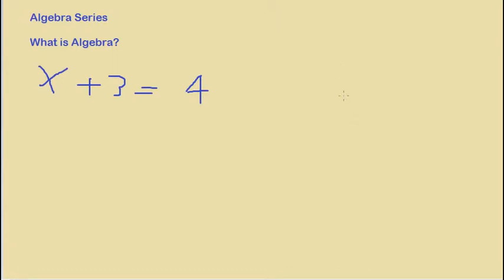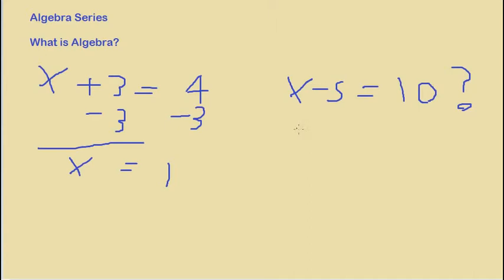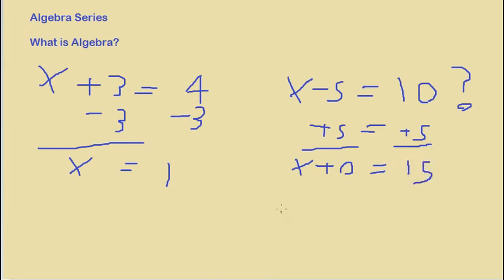The Algebra Secret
I explain the secret to algebra success.
Algebra is nothing more than a way to find some value based on existing circumstances. Think of it as solving a puzzle, which it may feel like sometimes.